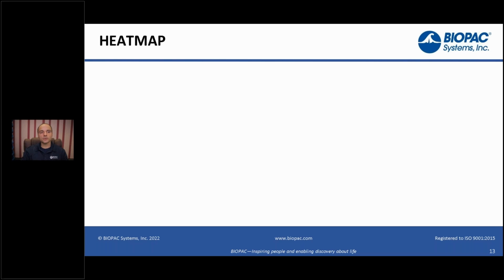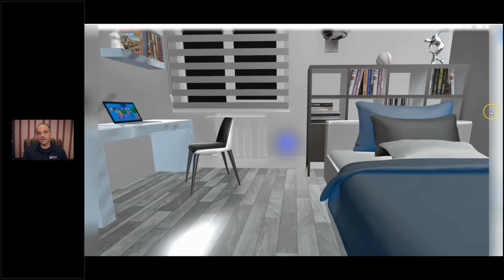VR EYE TRACKING ANALYTICS HEATMAP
A heatmap demo from BIOPAC's VR-SIGHTLAB-SYS - a complete and integrated solution for Eye Tracking Experiments in Virtual Reality that includes eye tracking analytics, the ability to link physiological data, and implementation of user interaction.